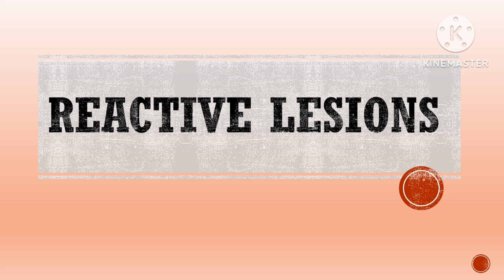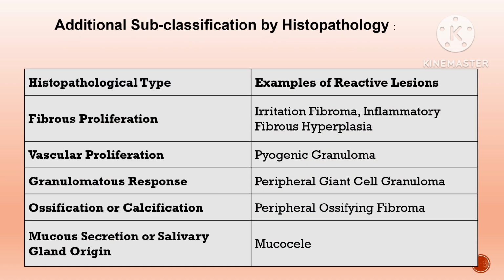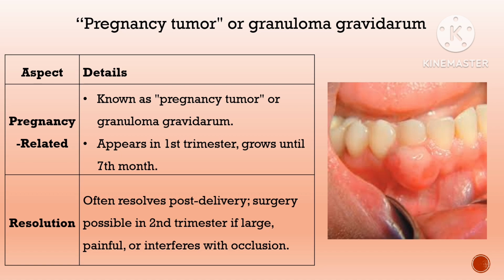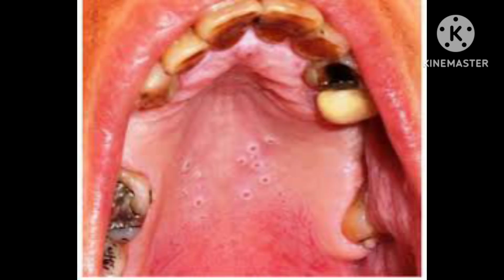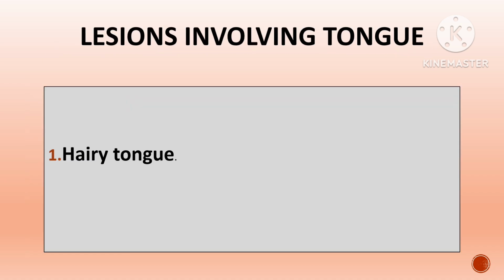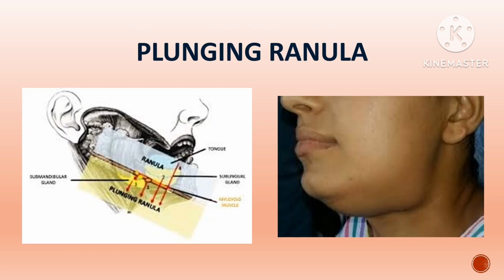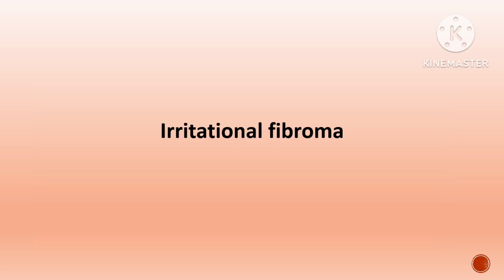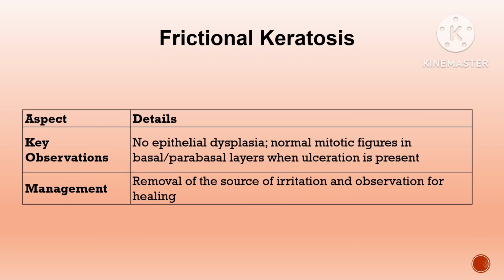Lesions in the Mouth: Types, Causes & Diagnosis and Management#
A reactive lesion in the oral cavity refers to a non-neoplastic growth or injury that occurs as a response to chronic irritation, trauma, or inflammation. Common types of reactive lesions include fibromas, pyogenic granulomas, peripheral giant cell granulomas, and inflammatory hyperplasia. These lesions are typically benign and develop as the body's attempt to repair and protect the affected tissue.

Clinical features of reactive lesions vary based on type but often present as painless, firm, or soft nodules in areas subjected to repeated trauma, such as the gingiva, tongue, and buccal mucosa. Histologically, these lesions show evidence of inflammatory cell infiltration, fibrosis, and sometimes vascular proliferation, especially in cases like the pyogenic granuloma.

Diagnosis generally requires clinical examination and histopathologic evaluation. Treatment for reactive lesions in the oral cavity typically involves surgical removal, followed by addressing the underlying cause of irritation to prevent recurrence.